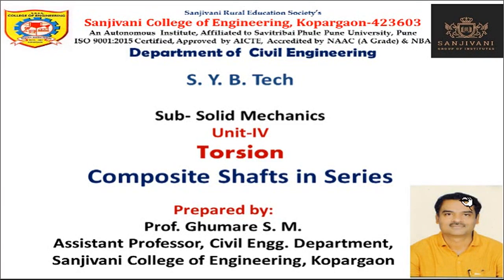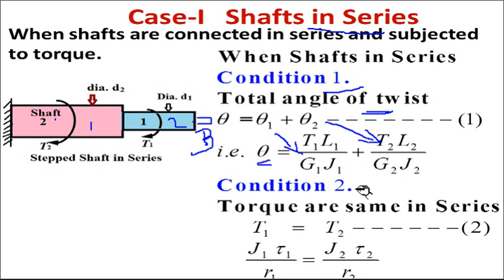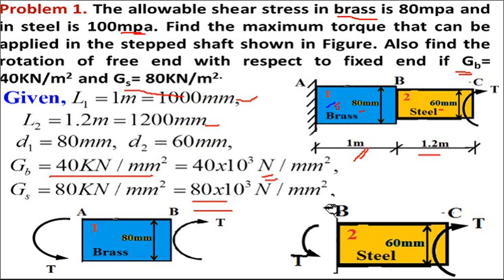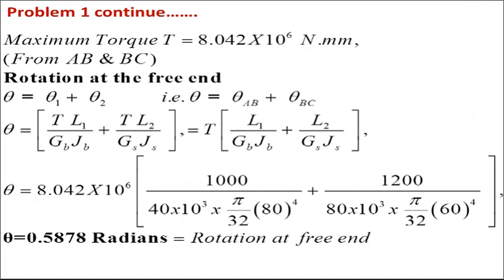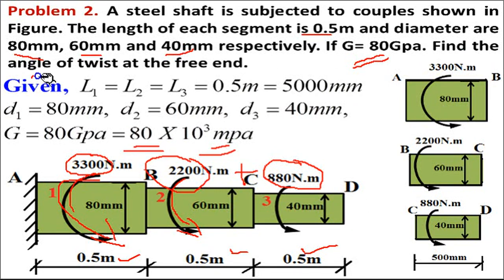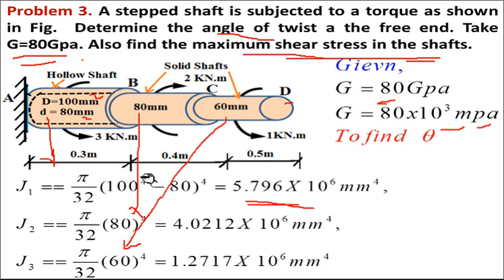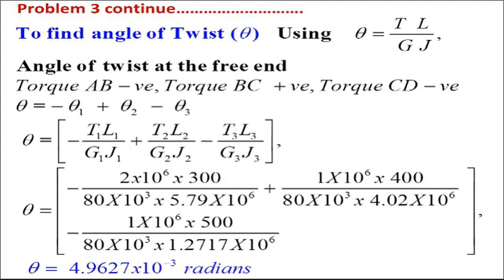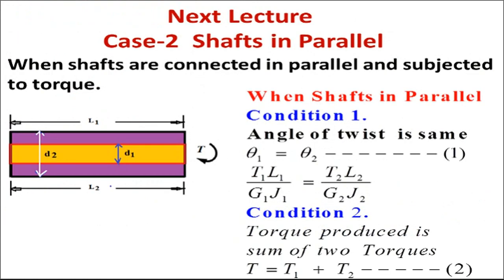3 Composite Shafts in Series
Watch this video lecture on Composite Shafts in  Series by S.M.Ghumare Sanjivani COE Kopargaon